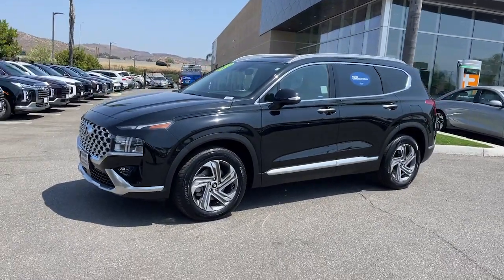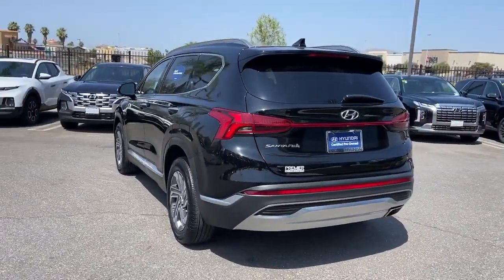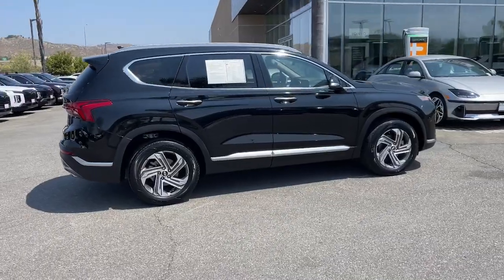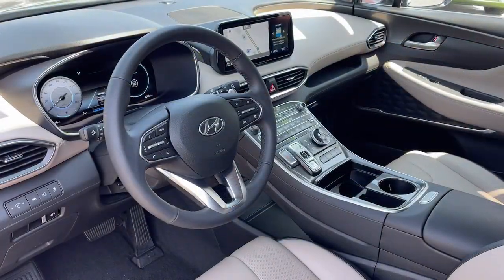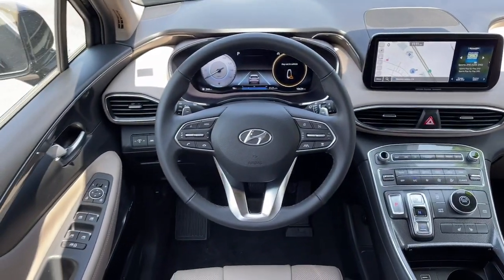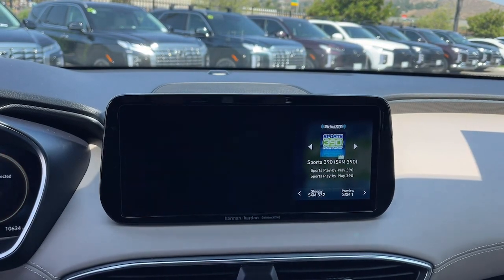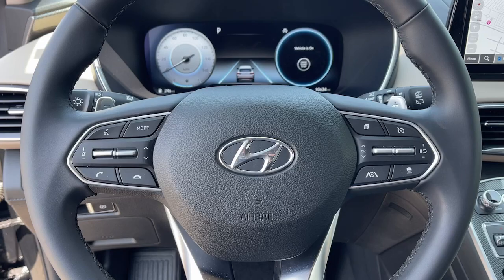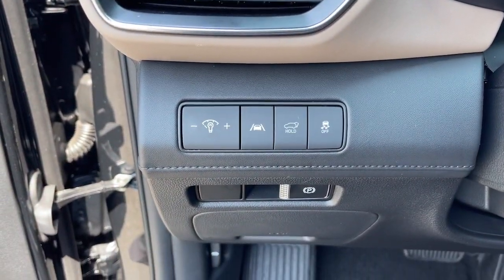2023 Hyundai Santa_Fe SEL Moreno Valley, Riverside, Temecula, Palm Springs, Fontana CA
Pre-Owned 2023 Hyundai Santa_Fe SEL available at Premier Hyundai of Moreno Valley located in 27500 Eucalyptus Ave, Moreno Valley, CA, 92555.

Please mention the stock# SL1449 when you contact the dealership for this vehicle.

Here is a wonderful   2023  HYUNDAI Santa Fe.  All you need to do is relax and enjoy the ride in this stylish and capable Santa Fe. This mid-size crossover delivers confidence and comfort thanks to features like standard driver assistance, a spacious well-equipped cabin, and standard infotainment tech. Start building your road trip memories!  The following are some of this vehicles highlighted options: Panoramic Roof, Power Passenger Seat, Auto-Dimming Rearview Mirror. Comfort blends with versatility in bold, modern style in this striking Santa Fe. See for yourself when you take it out for a test drive. Our professional staff looks forward to giving you excellent service!